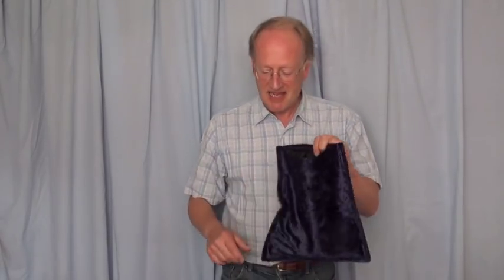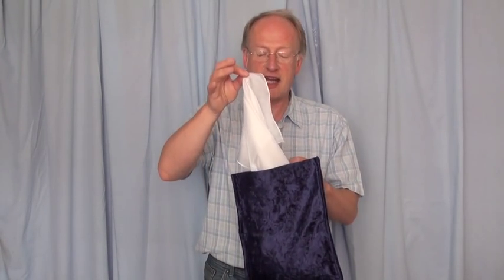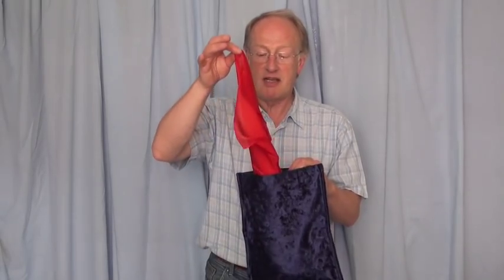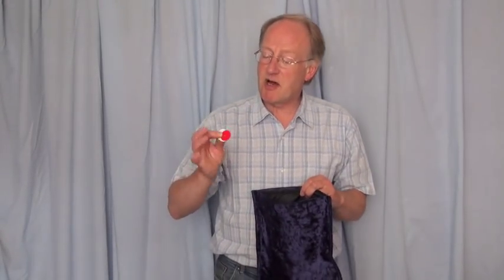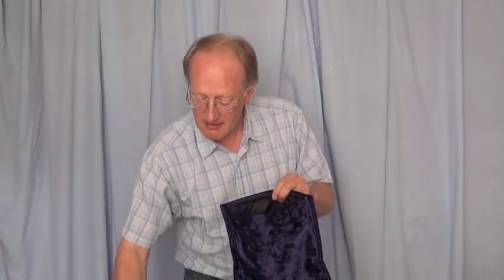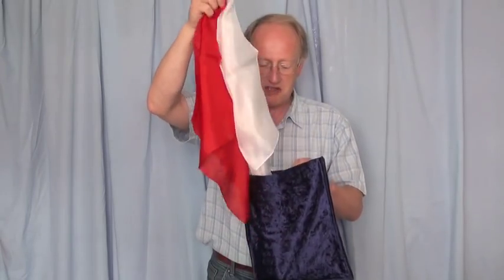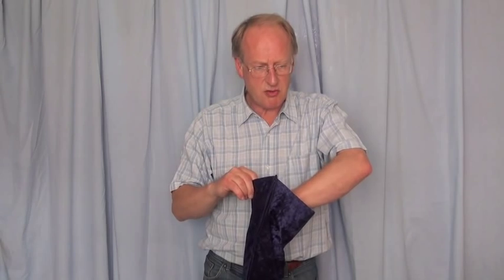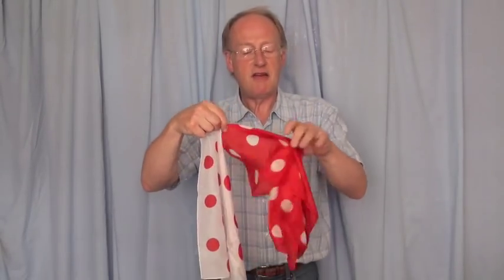Video - Spotz!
Spots appear and disappear on some hankies. By magic, of course!